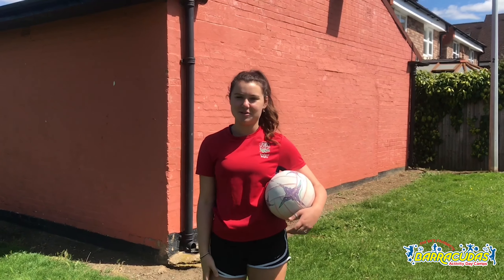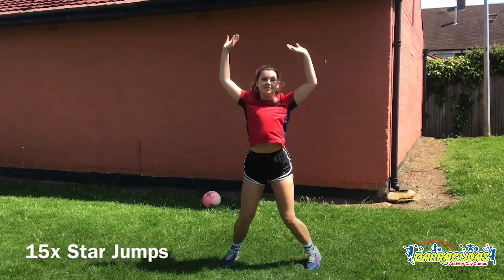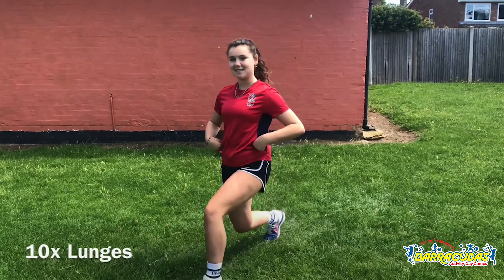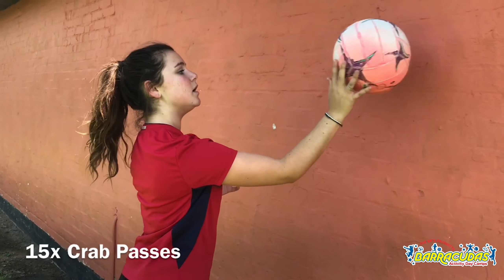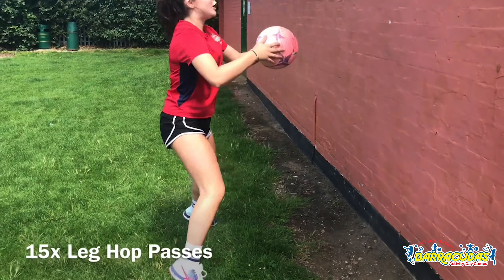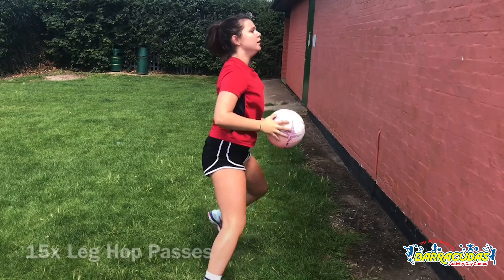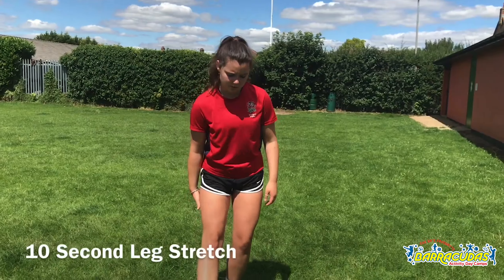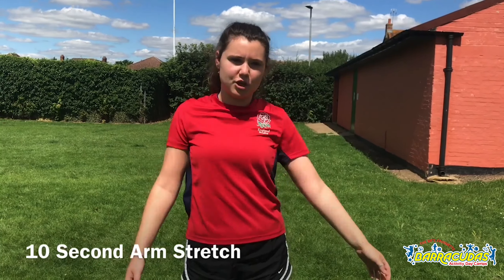Netball with Liberty!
Join us this summer with our Virtual Summer Camp 2020!

Learn some new netball skills with Liberty!